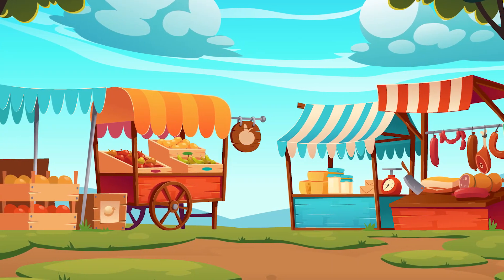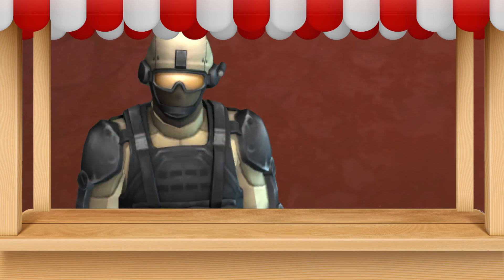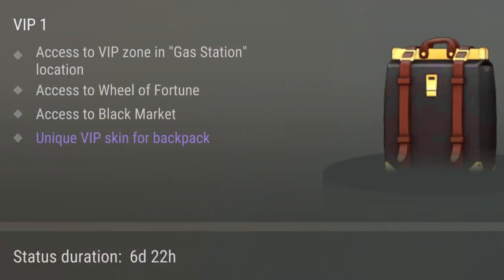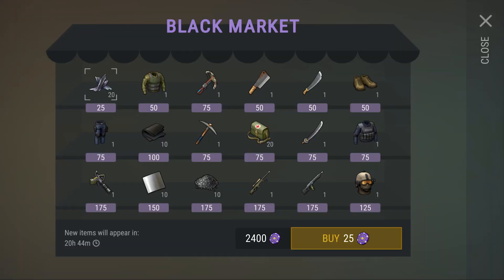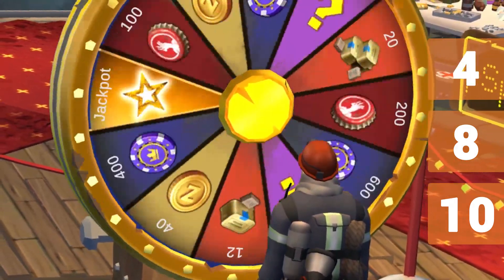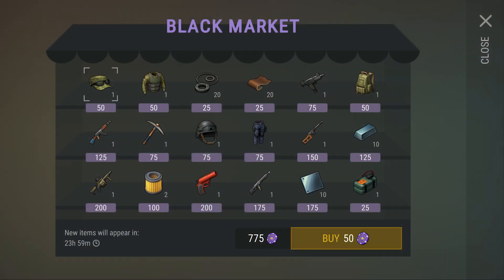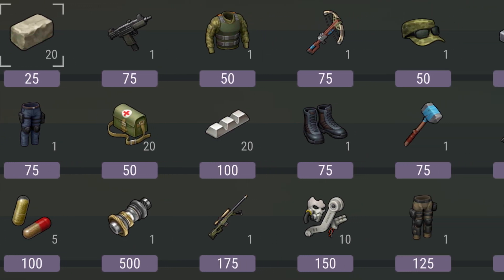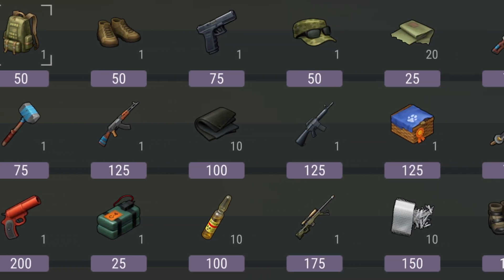How Good Is The LDOE VIP Black Market?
The vip zone in Last Day on Earth has quite a few gameplay rewards, but its black market location gives you the most reward choices; atv transmissions included!

In this quick video guide I go over the basics of earning vip tokens, the different vip levels and how they impact the black market rewards, and a comparison of the rewards you can find at the black market.